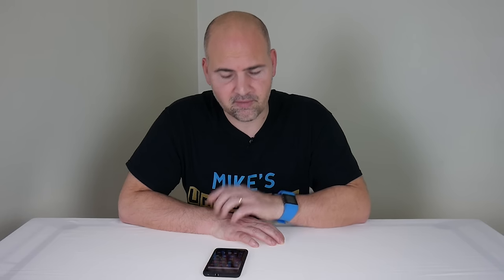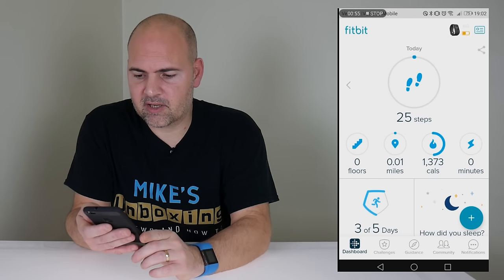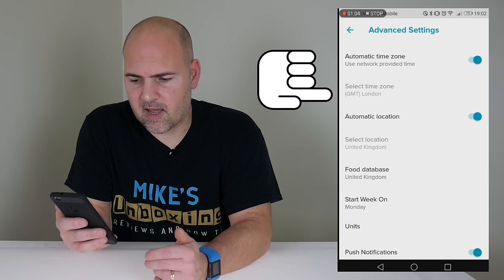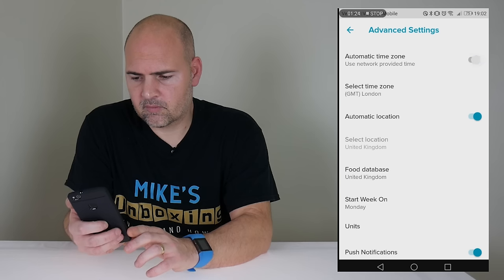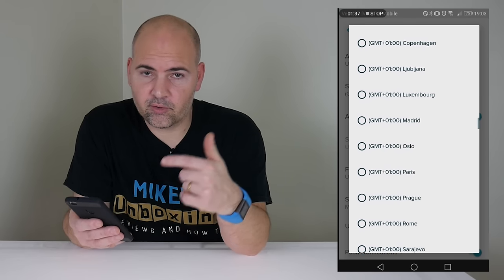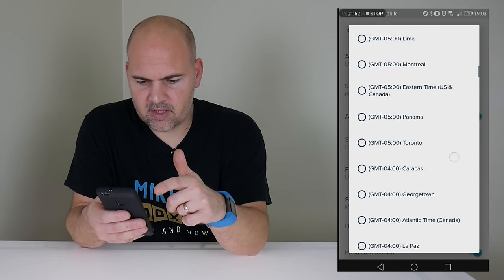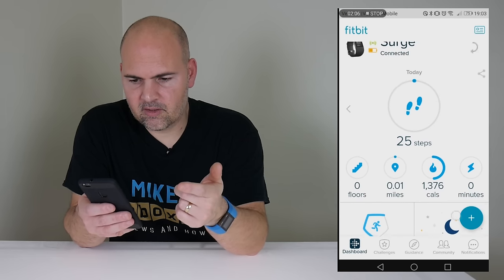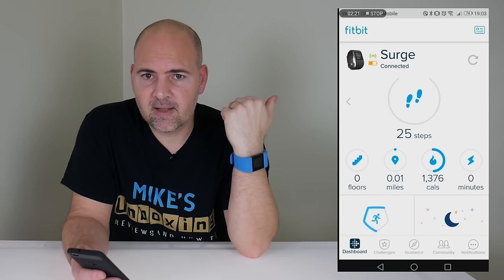How To Correct The Time On Fitbit Devices When It Goes Wrong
Local Amazon
Ebay UK
Ebay US
Ebay CA
Ebay AUS

Here is a quick guide to reset the time on Fitbit devices when it goes wrong.
Follow the how to, and you should get the correct time on your device without having to do a factory reset or removing the device from your profile or account.
If this video has helped you please leave a thumbs up, if you had difficulties or couldn't follow the guide, please let me know what your problems were in the comments section below.